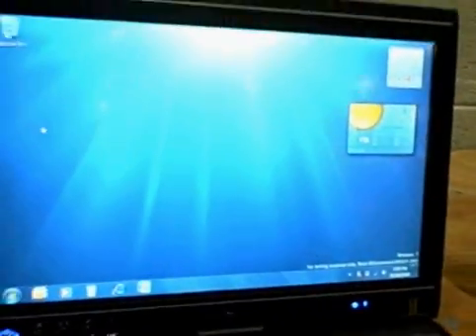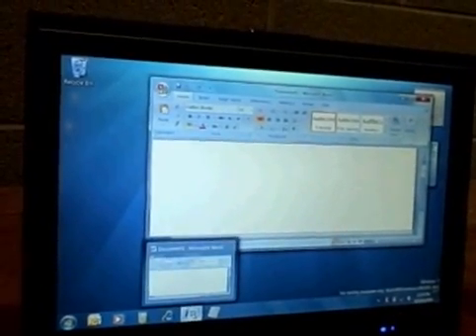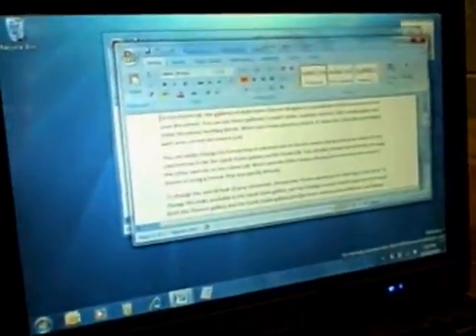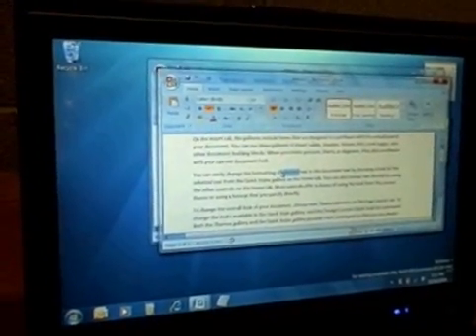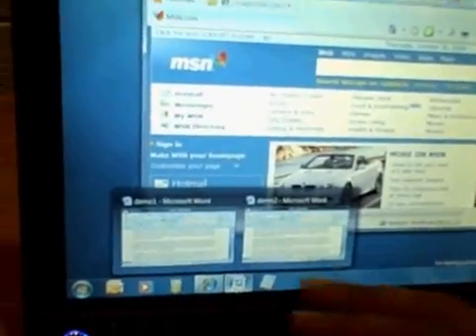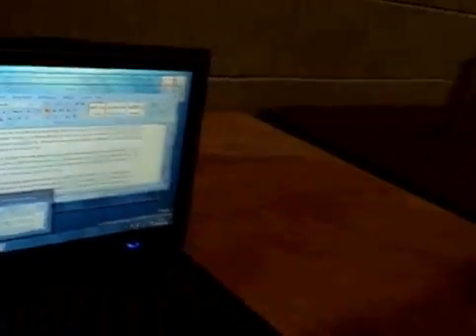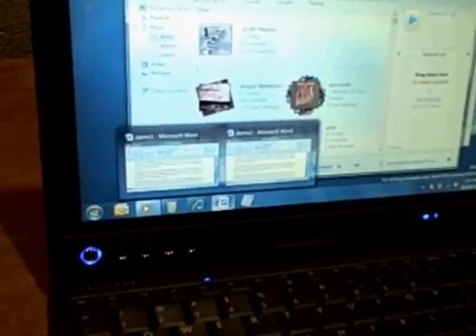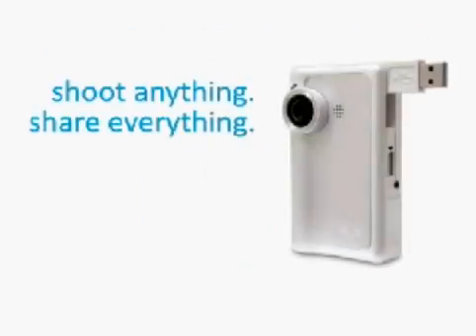Inside the Windows 7 desktop, part 1 (CNET)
CNET News' Ina Fried gets an in-depth preview of the new user interface features in Windows 7.